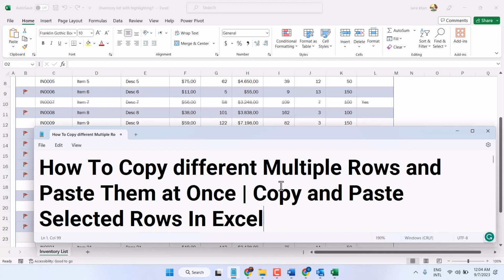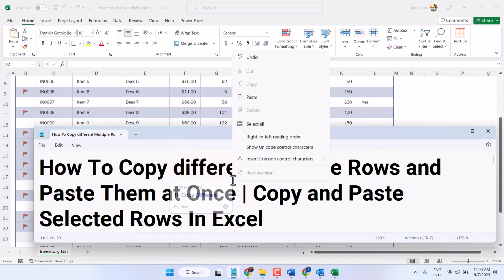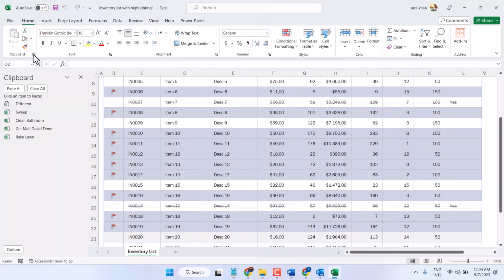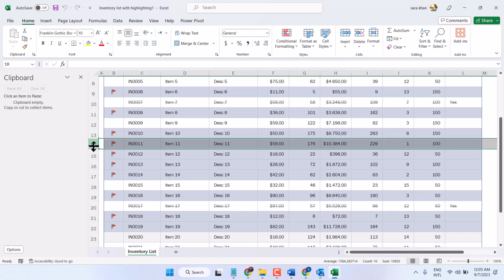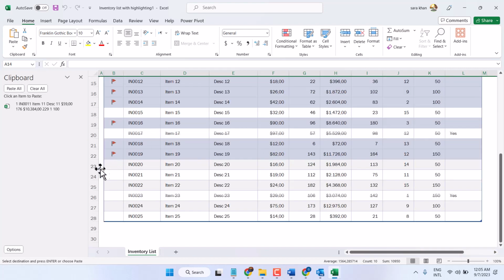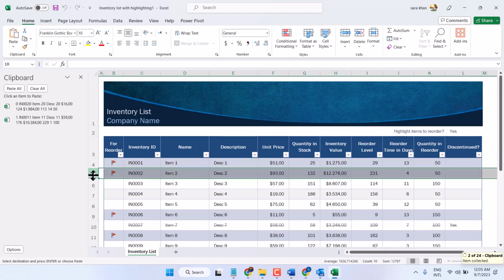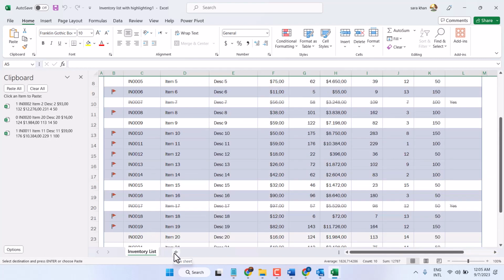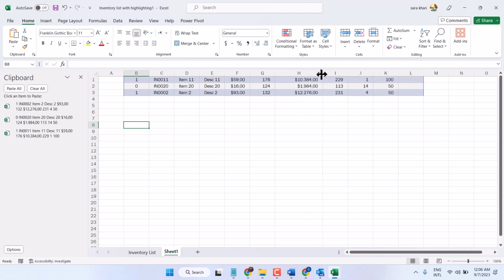How To Copy Different Multiple Rows and Paste Them at Once | Copy and Paste Selected Rows In Excel